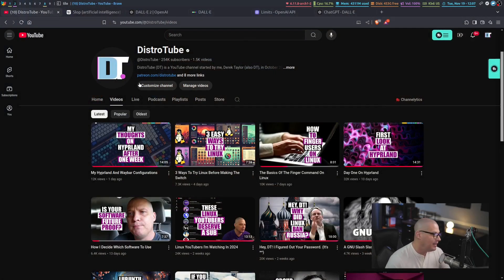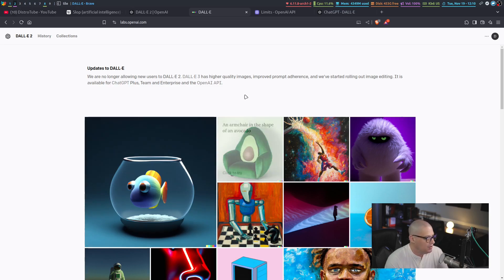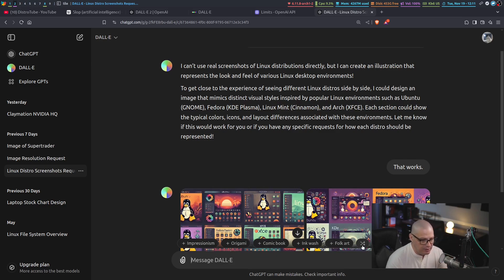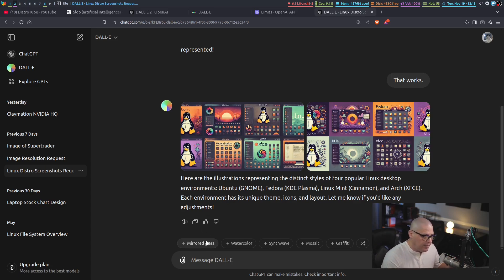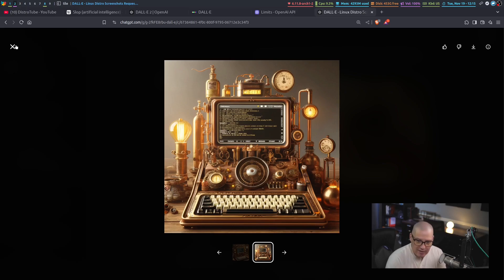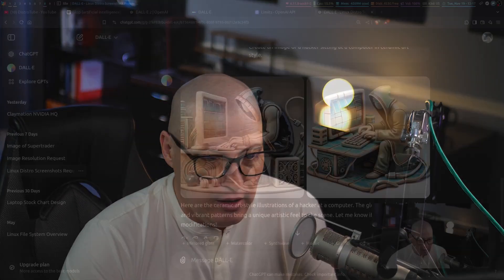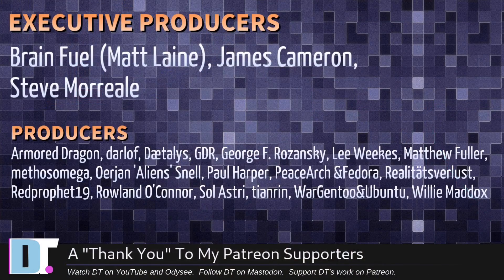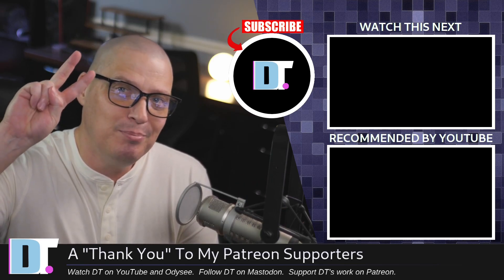How To Use A.I. And DALL-E To Create Images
DALL-E is an A.I. model that creates images from textual descriptions.  It uses natural language processing (NLP) and computer vision to translate text into images.